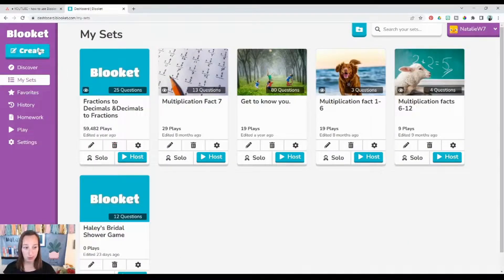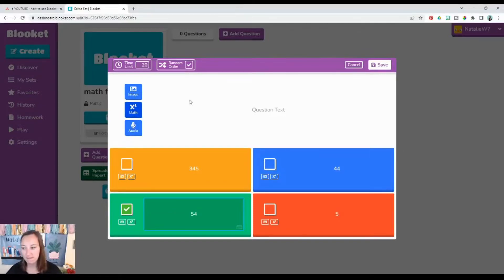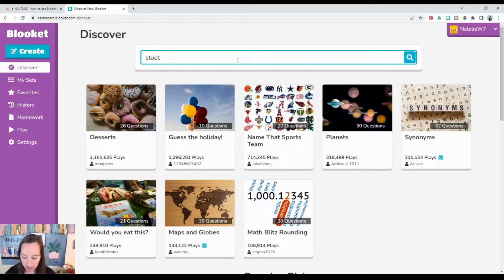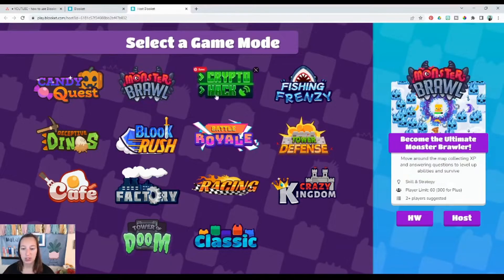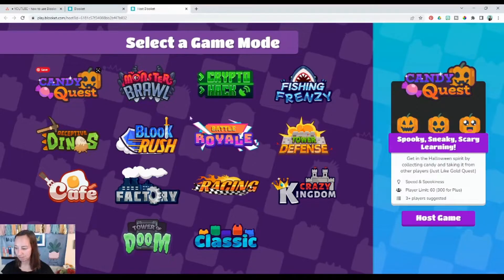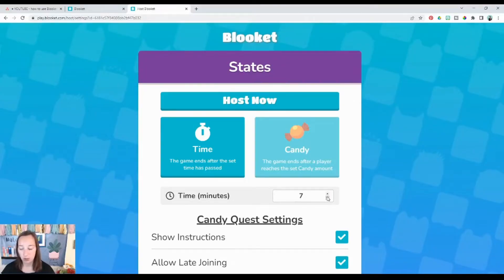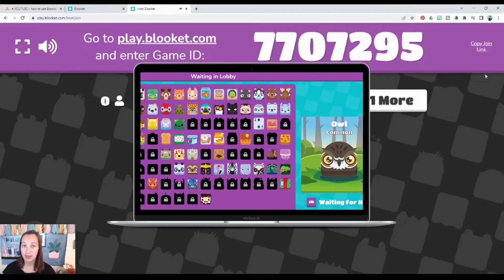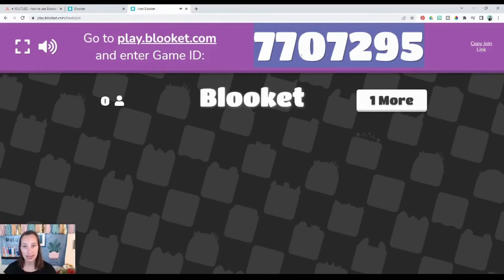How to use Blooket in 5 mins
Blooket is a great game to play in your online classroom (Outschool, Allschool...). It is a computer game where you are create your own questions or search pre made questions. Similar to Kahoot. You can choose between several mini games to play as you answer questions. This allows you to play this game several times and your students will not get bored! It is very simple and easy to play with Zoom!

My GOODIES!

FREE COACHING SESSION
Sign up for a free mini coaching session to see what technology you can start using in your own classroom to create engaging lessons and activities your students will love. Start confidently teaching with technology and create profitable online classes to build a steady stream of income.

Look in my stores to find digital game templates to help you create engaging lesson activities painlessly and effectively. Your students will love you for it!

I have editable digital game templates and digital math games.

T-SHIRTS FOR TEACHERS
Teacherts